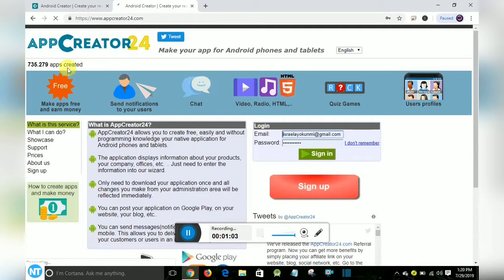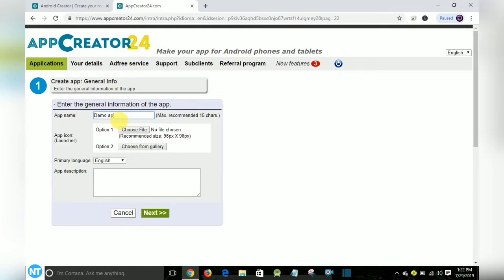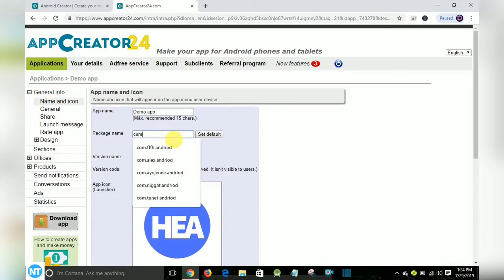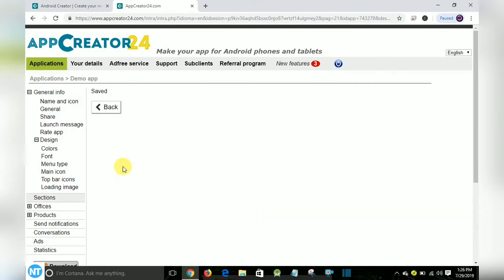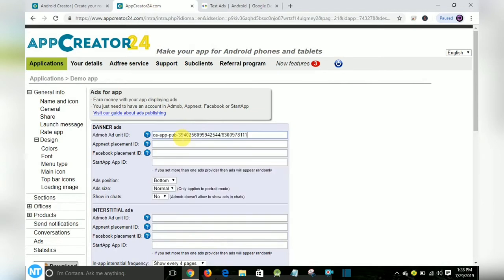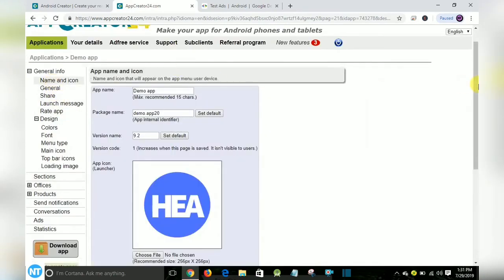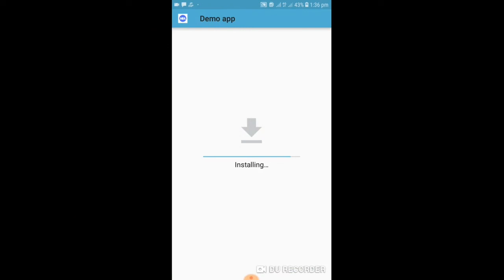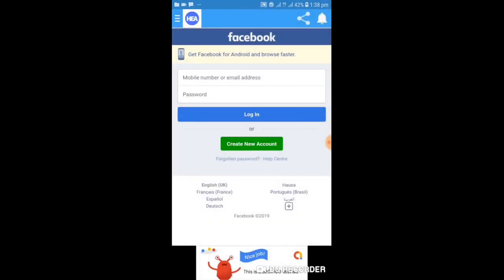How To Create Free Android App Without Coding "Part 2"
This is the link I used during the app development if you're to follow me steps by steps:

please if you found this tutorial helpful don't forget to subscribe to this channel and smash the bell icon so you stay updated for all videos I'll be posting in this channel.
Stay blessed and Peace Out!!!.